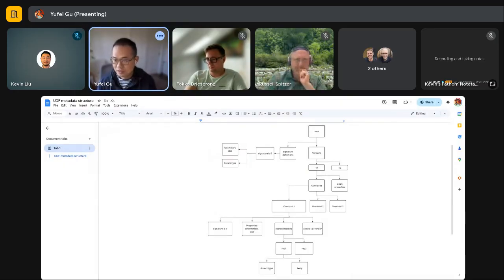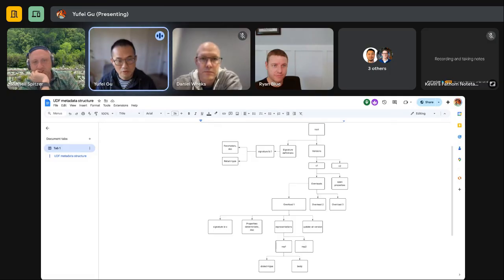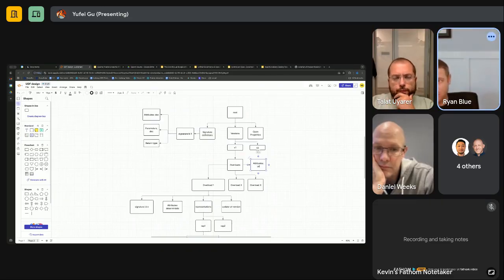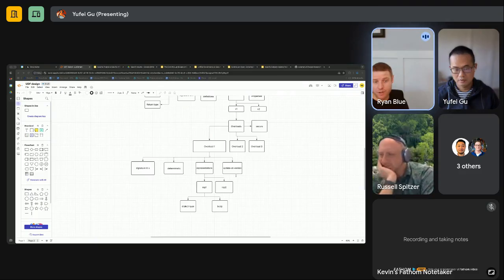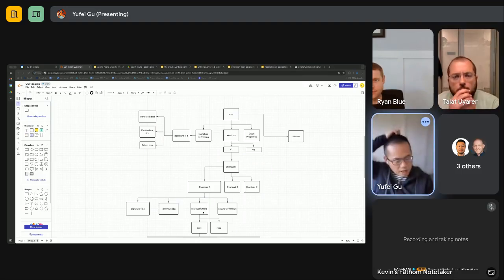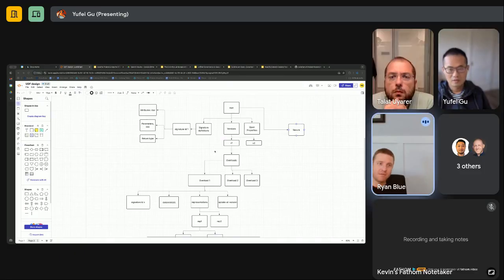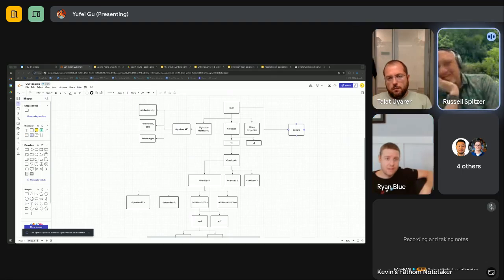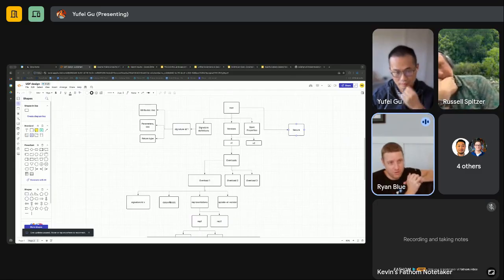Iceberg UDF Community Sync Sep 8 2025